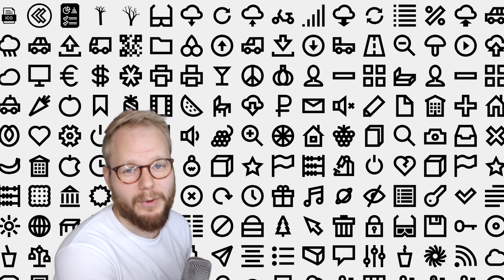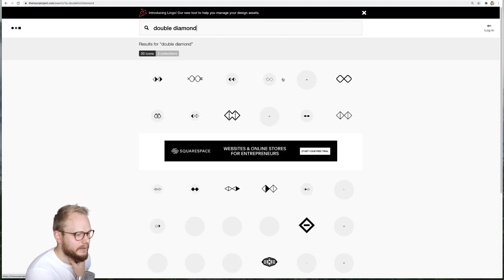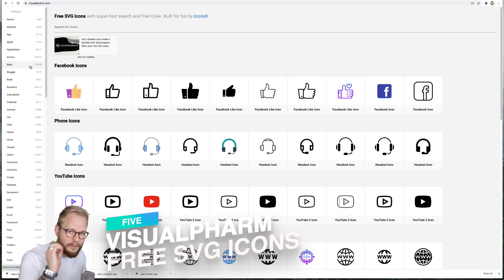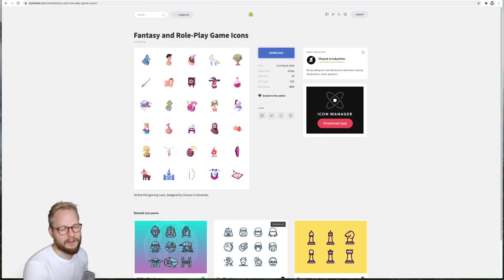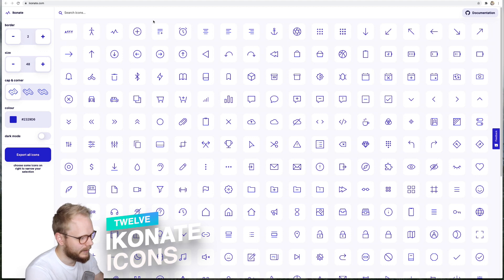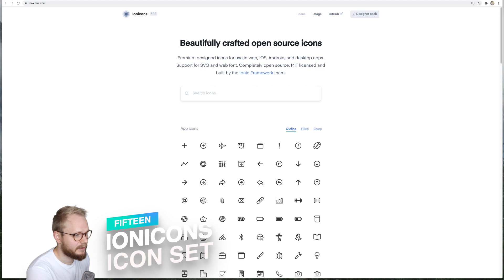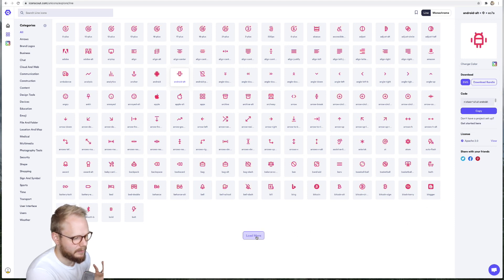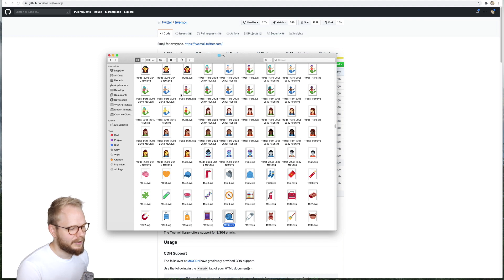20 Awesome Free Icon Resources for Product and UX Designers - Design Tool Tuesday, Ep54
This week for the Design Tool Tuesday we have not one or two tools but a whole lot of icon resources for product and UX designers. I'll quickly explain the key features and why these are the icon sets and resources that every designer should bookmark.